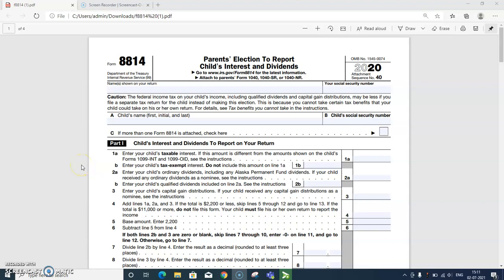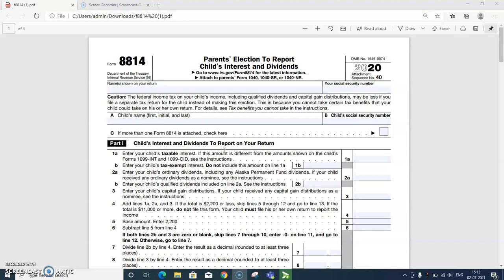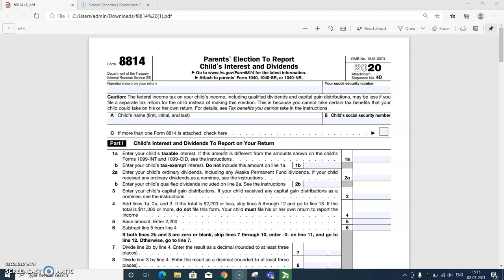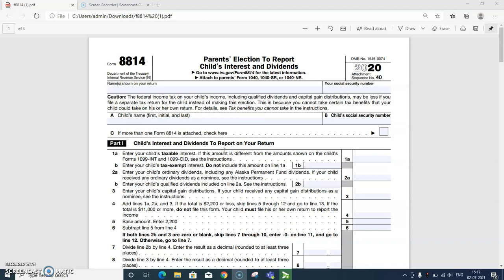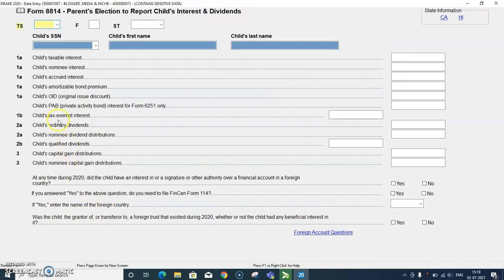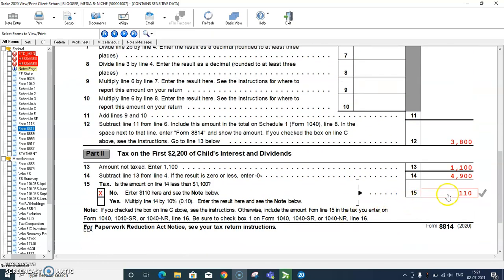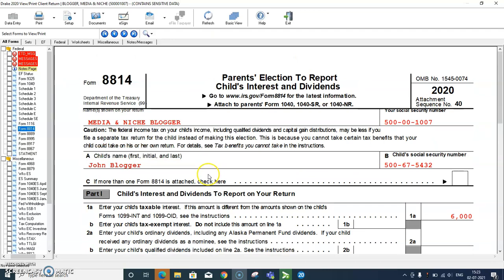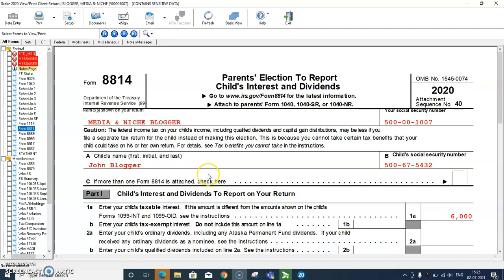How To Complete Form 8814 IRS? | Meru Accounting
In this video, we are discussing form 8814. Form 8814 is used to report a child's income on a parent's tax return, allowing the child to avoid filing their own return. To make this election, the child must meet specific conditions, such as being under age 19 (or 24 if a full-time student), having income from interest and dividends below $11,000, and not filing a joint return.

Tags Using -

form 8814
irs form 8814
What is for 8814?
form 8814 irs
form 8814 instructions
form 8814 taxes
form 8814 filing requirements
form 8814 pdf
form 8814 age limit
form 8814 for 2023
form 8814 ultratax
form 8814 foreign tax credit
what is form 8814
what is form 8814 on taxes
form 8814 income limit